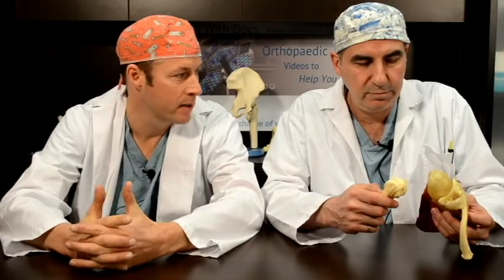Shoulder Dislocation - Diagnosis and Treatment Options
This video discusses shoulder dislocations including anatomy, causes, symptoms, and treatment.